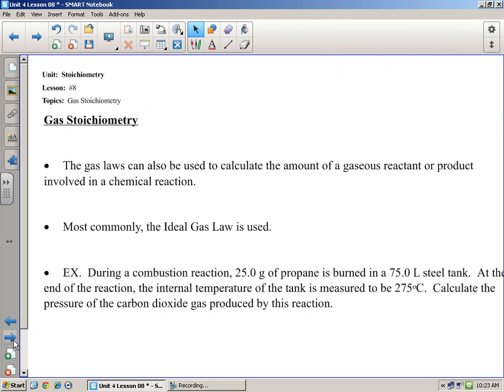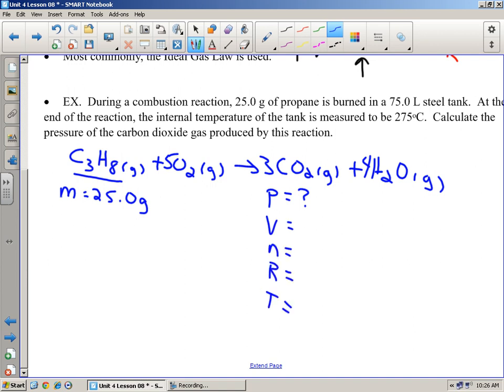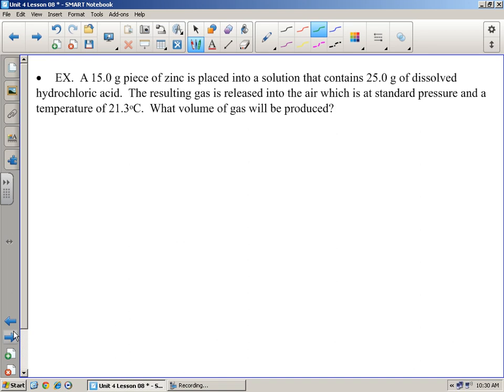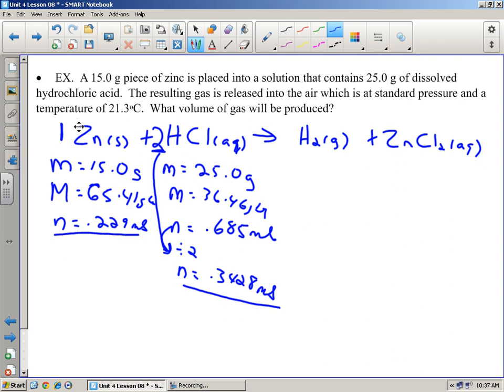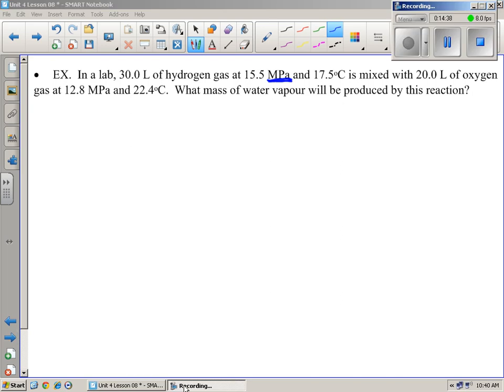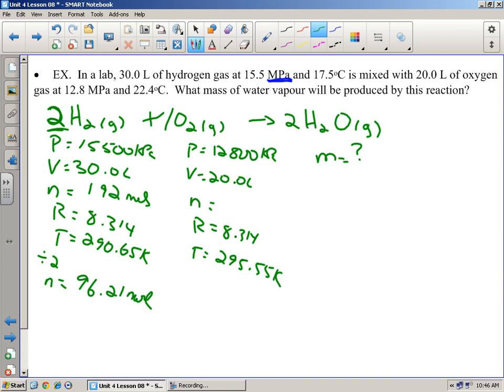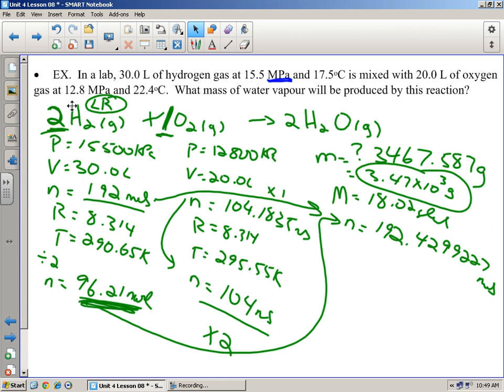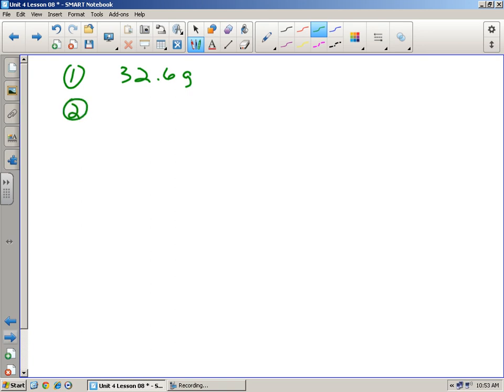Unit 4 Lesson 8